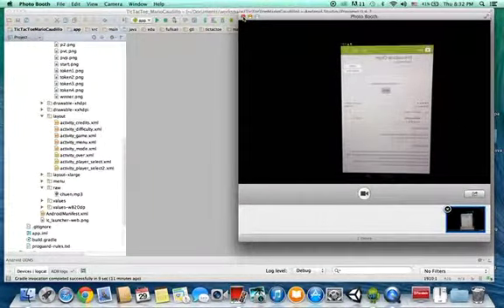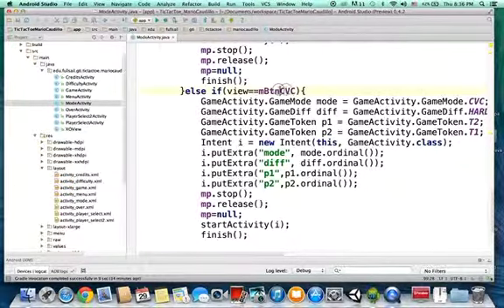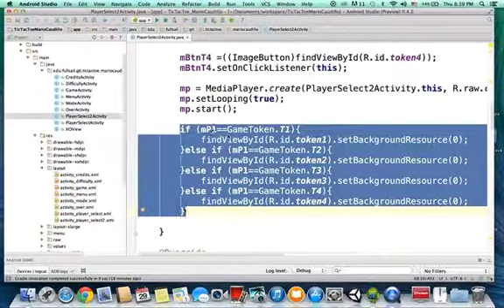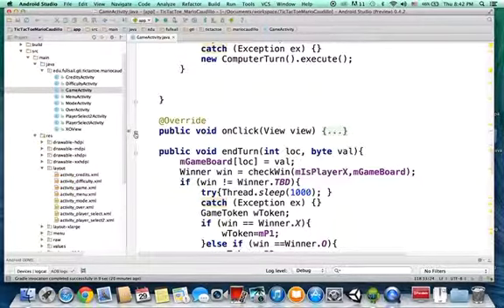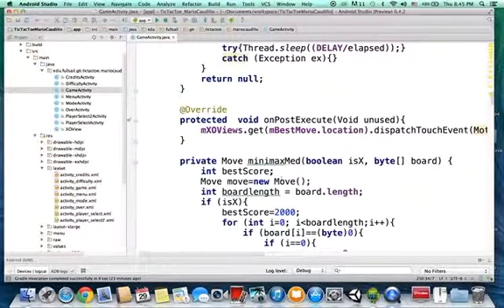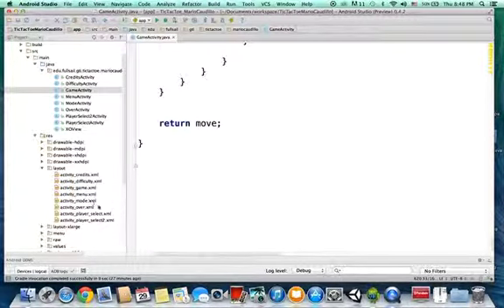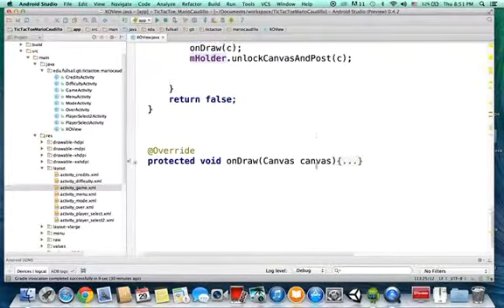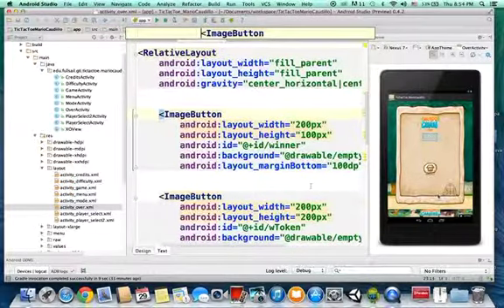TicTacToe MarioCaudillo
This android app uses the minimax algorithm for AI of the game.